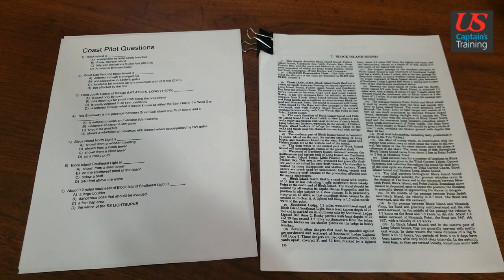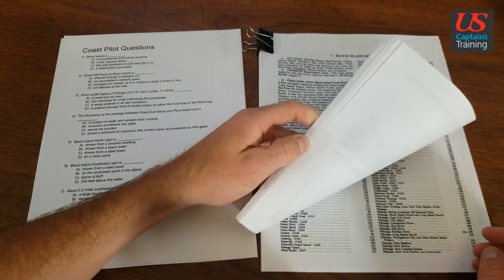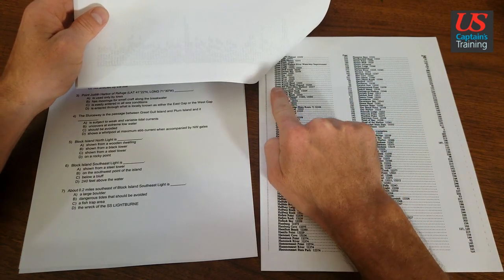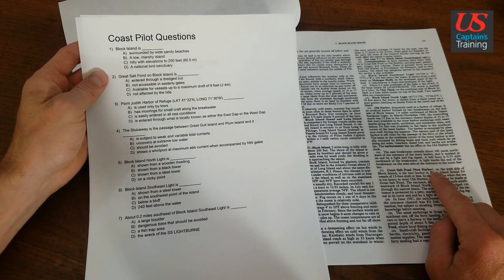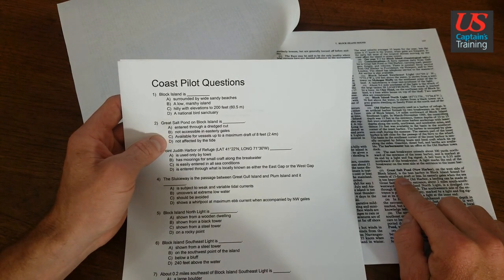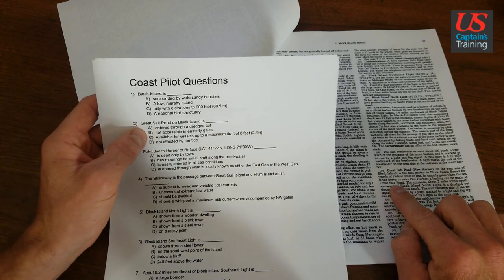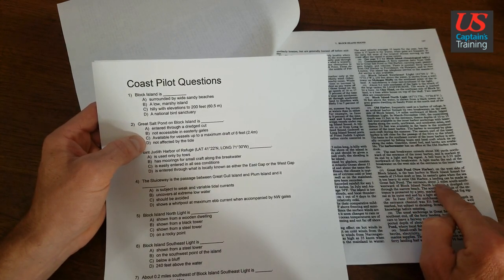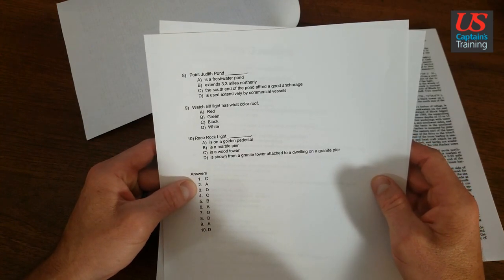Coast Pilot Problem 2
A solution to Coast Pilot Problem 2 for US Captains Training Master/Mate (Pilot)/Apprentice Mate (Steersman) (Near Coastal) (Online) curriculum.